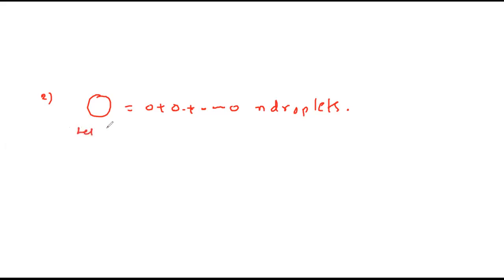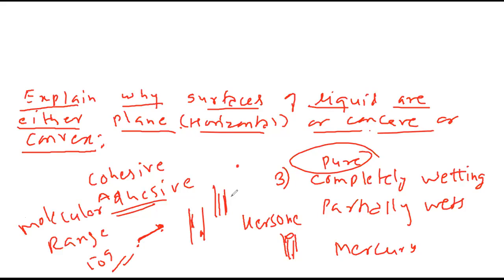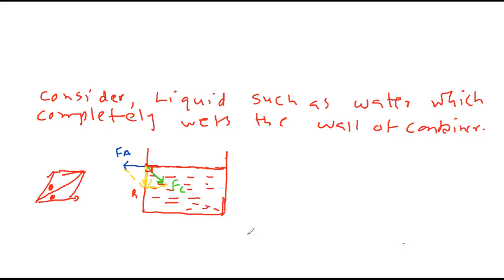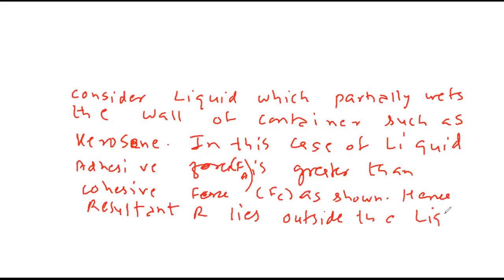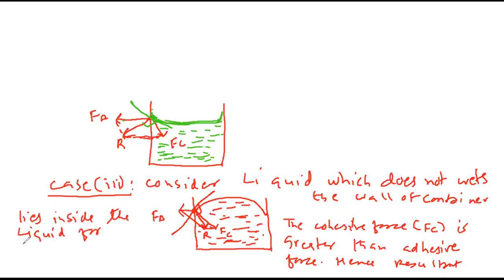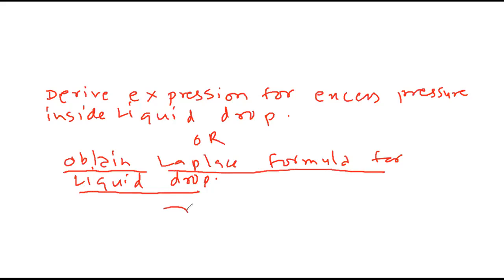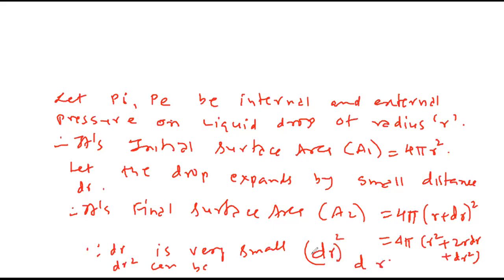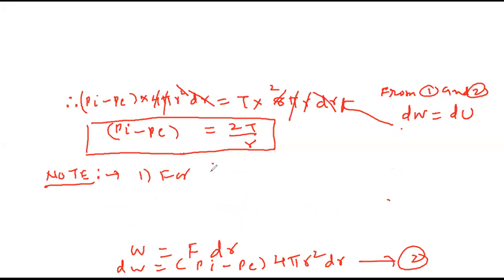MECHANICAL PROPERTIES OF FLUIDS (1/9/2020)